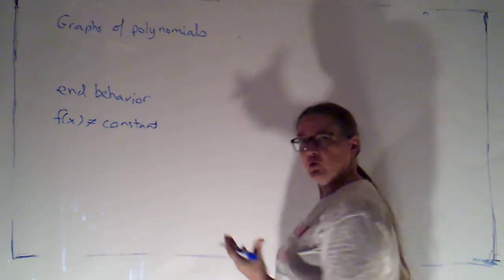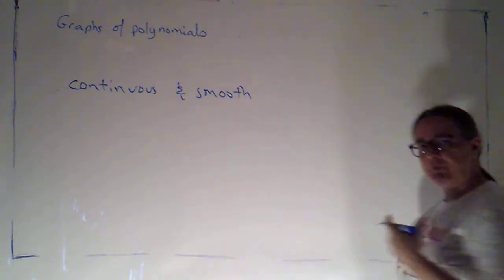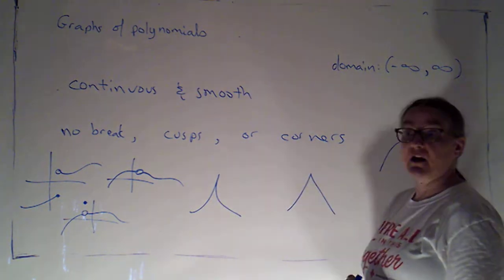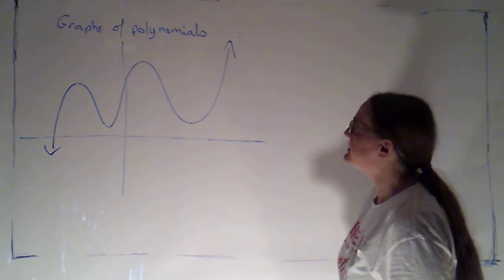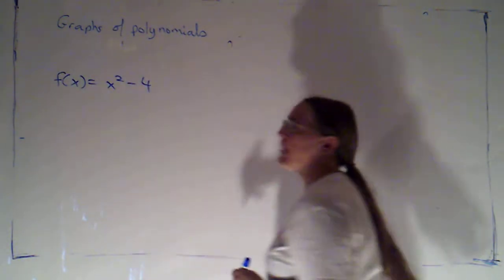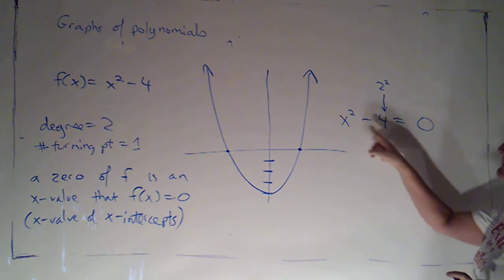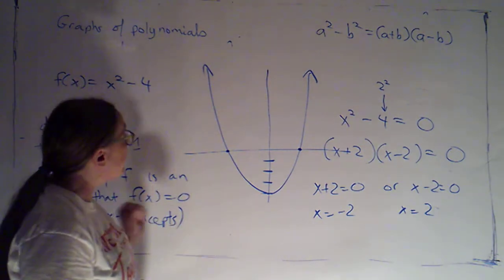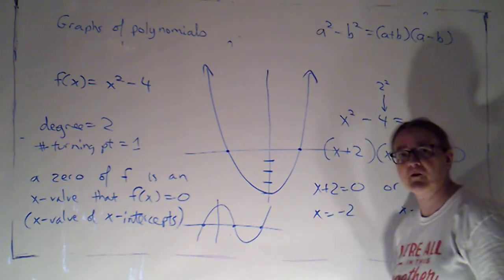Math 2 Section 2 2 part5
General properties of graphs of polynomials.